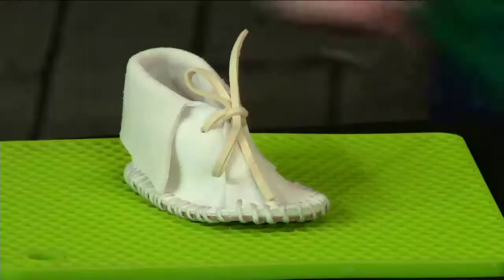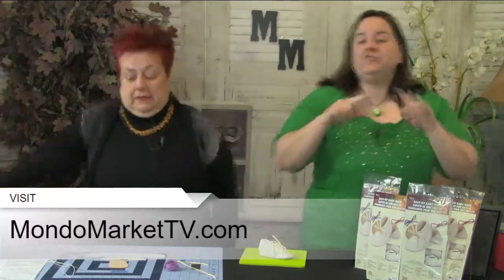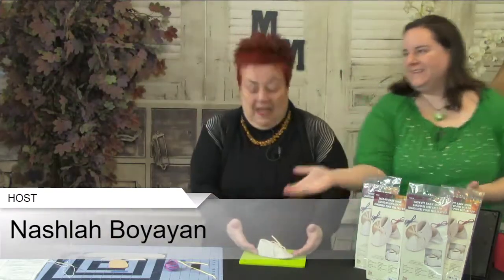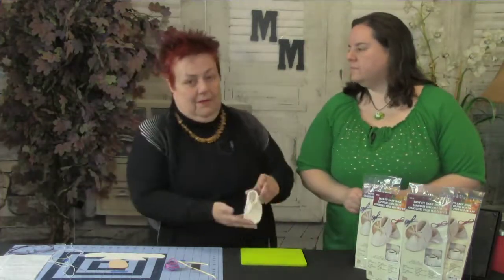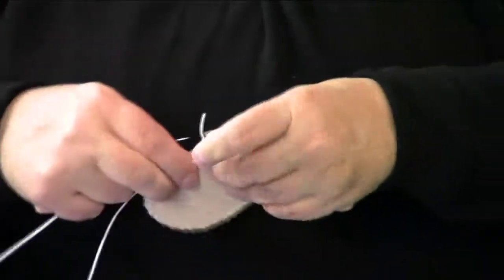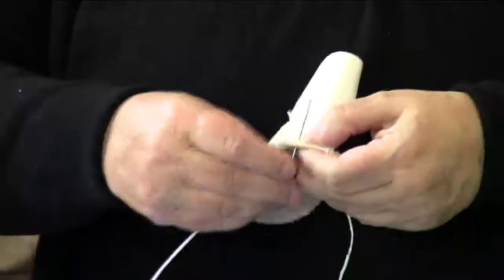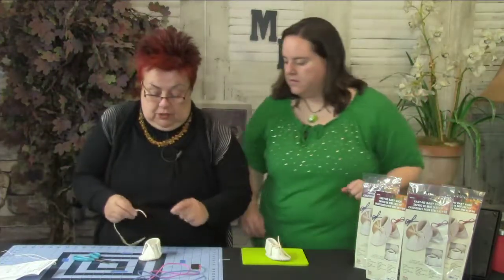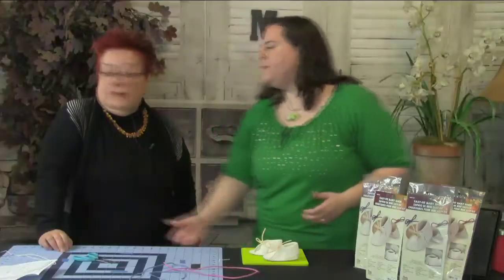How to Make Beautiful Baby Shoes in Minutes! - Mondo Market TV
Shahar Boyayan shows you How to Make Easy, Beautiful, Baby Shoes!

we really are your one stop shop for all things creative! Whether you're a novice or an expert we have made it easy and affordable for you to get started on your newest crafting project, covering the latest in art and crafts supplies.